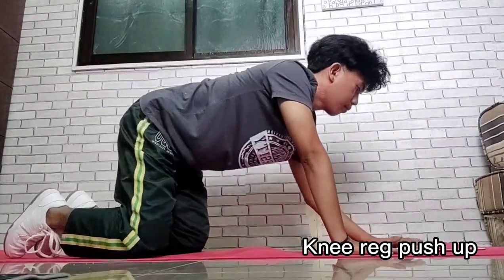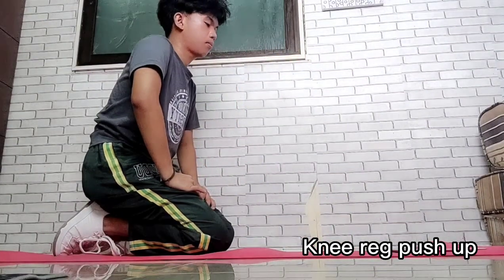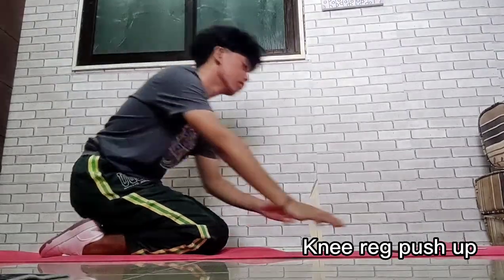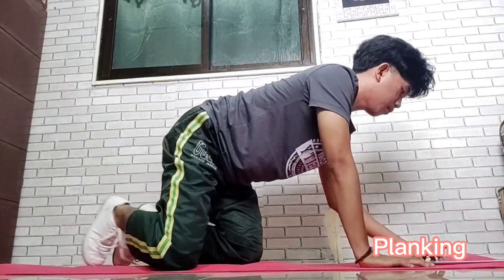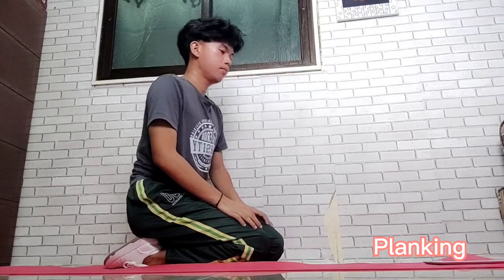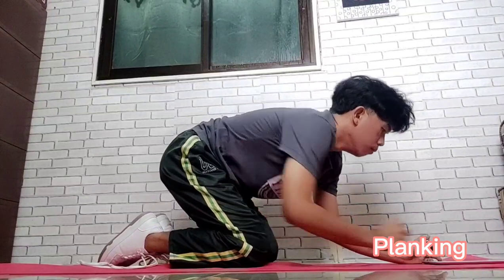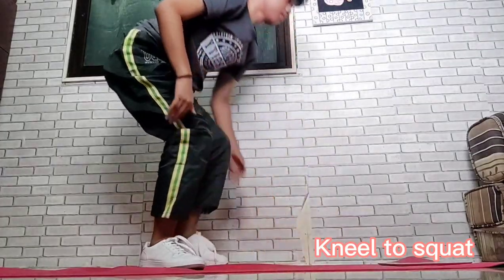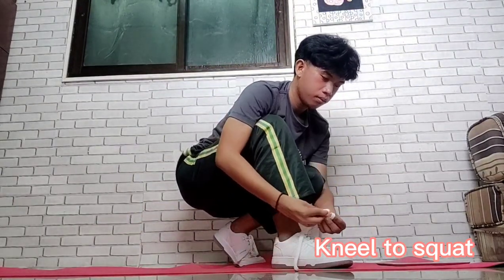Fitness Instructional Vlog- PE 11